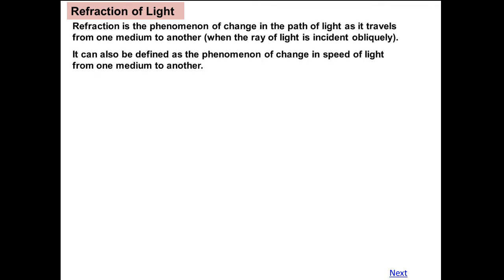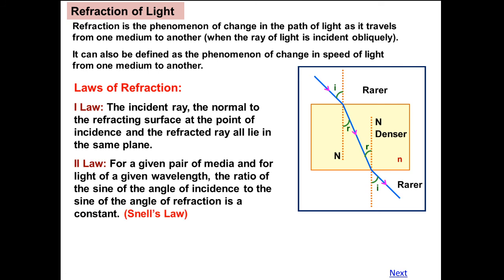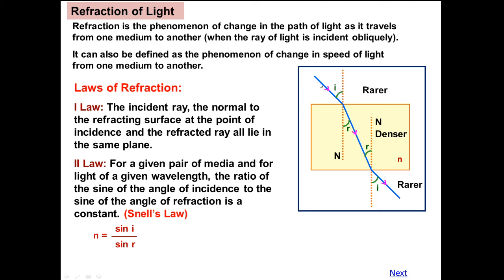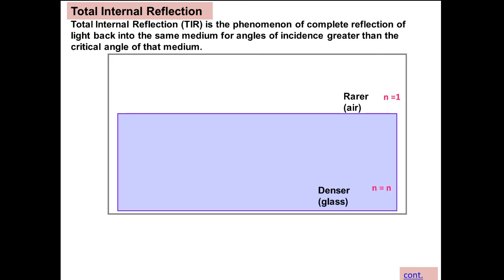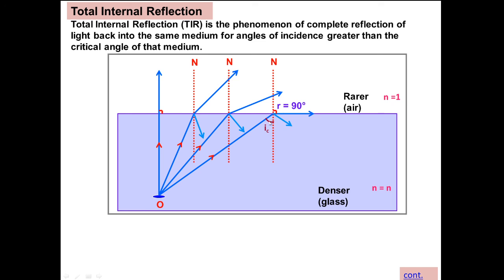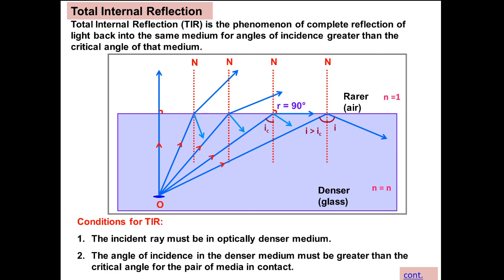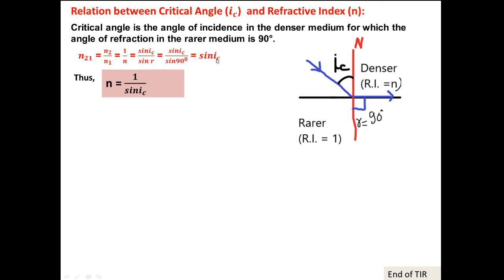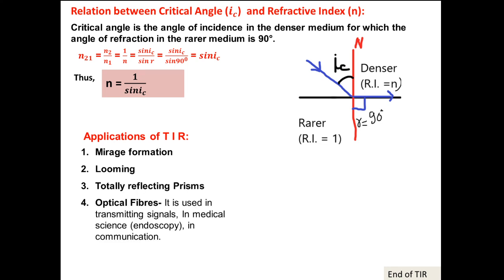TOTAL INTERNAL REFLECTION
1. SNELL'S LAW
2. TOTAL INTERNAL REFLECTION